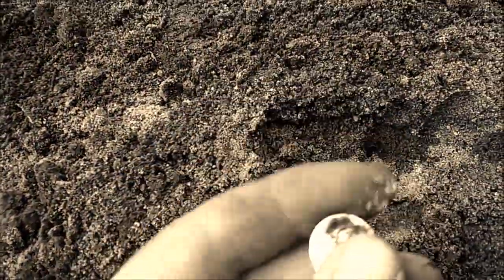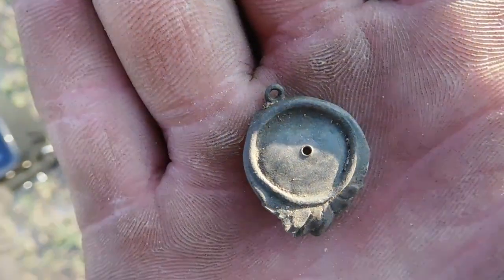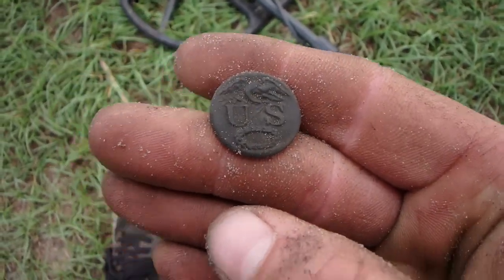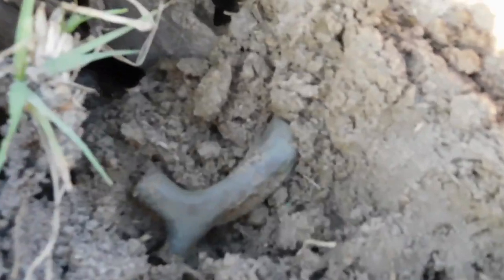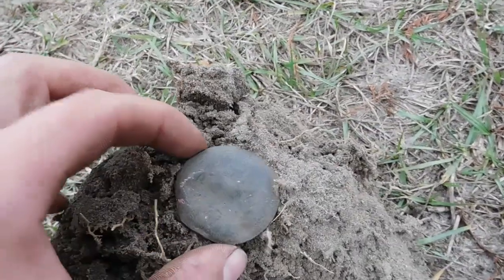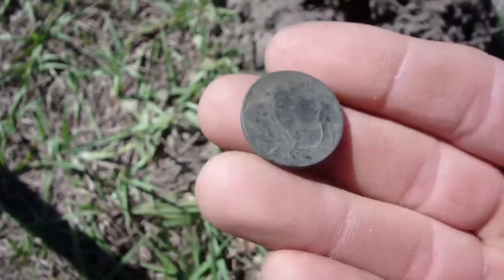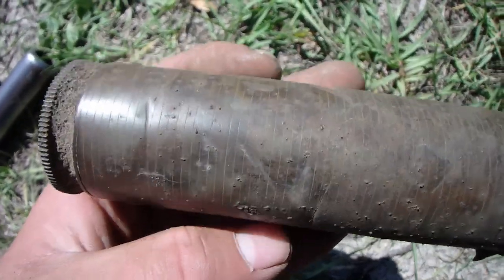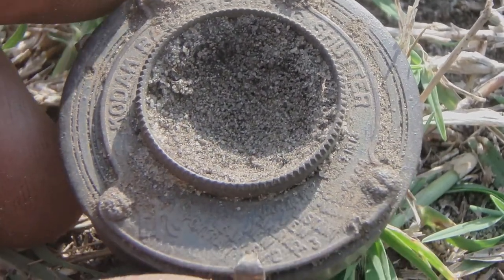A Treasure Hunters Dream Site Metal Detecting Compilation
Here is a compilation from the victorian farm house. My best finds from the past six months of detecting the spot. I used my new software Adobe Premiere Pro for the video editing.